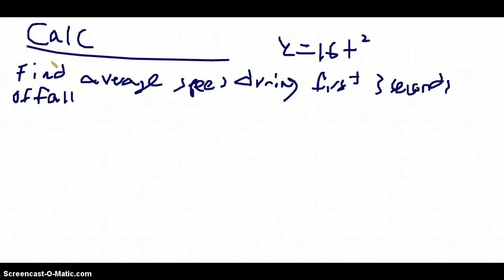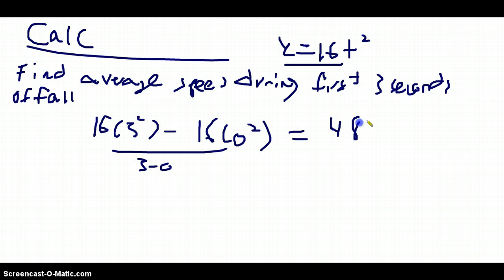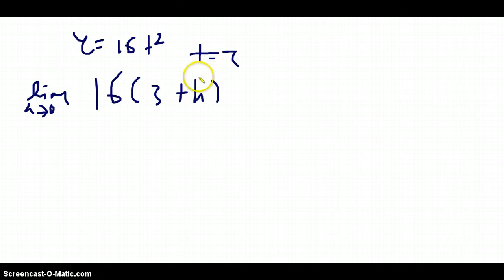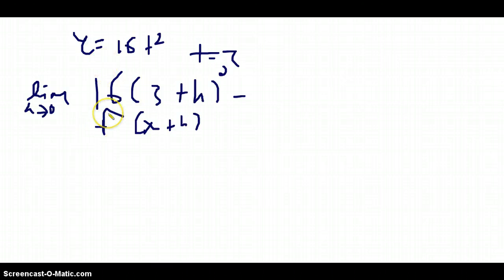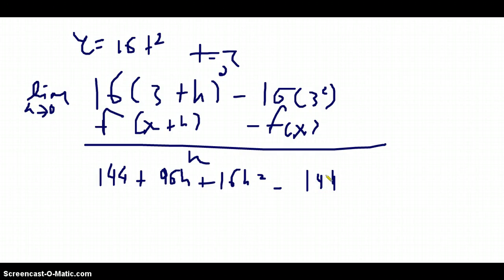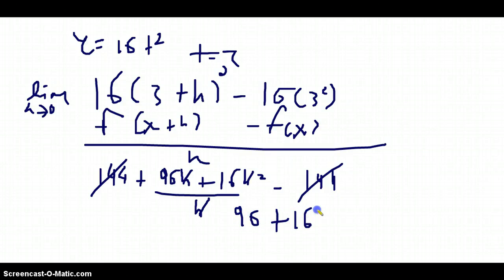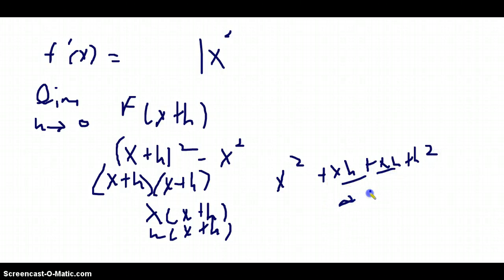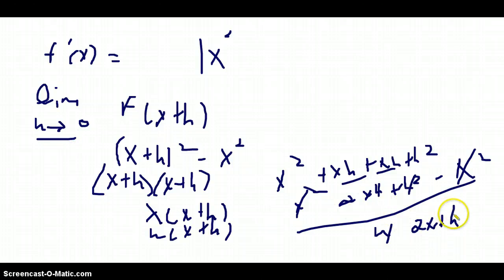Calculus Basics(Part Two)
Explanation of limits